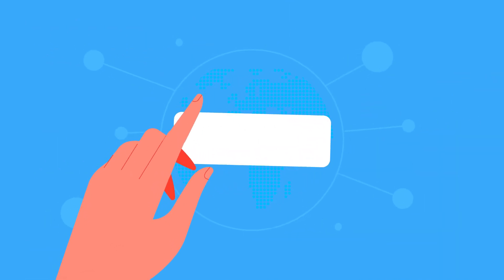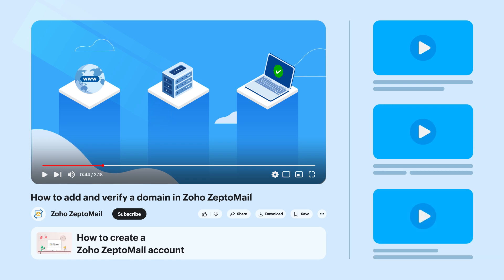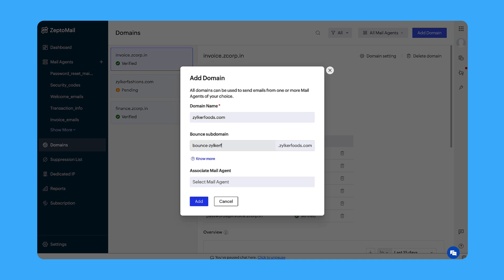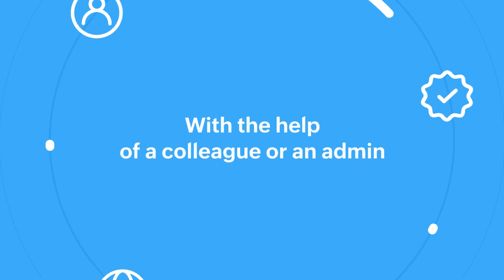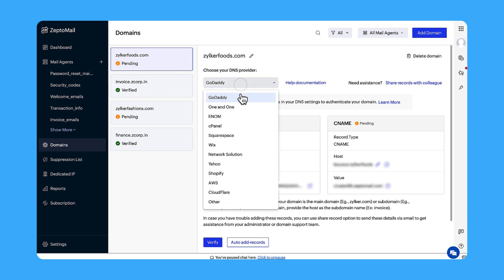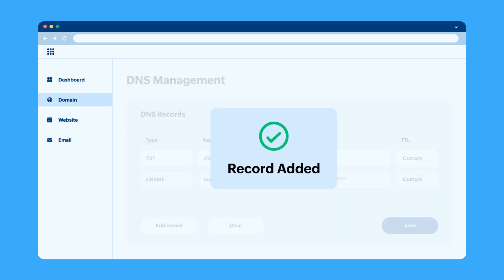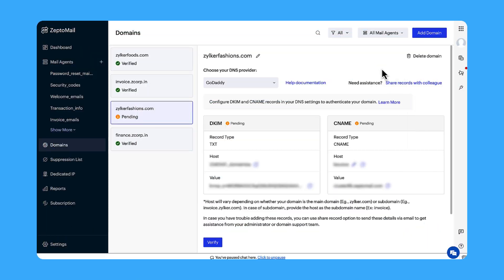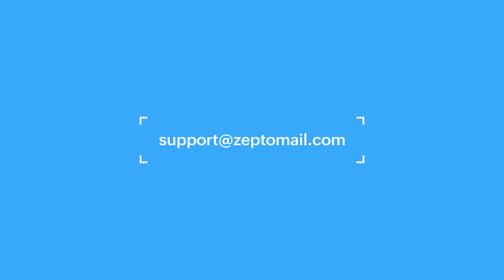Adding and verifying a domain in Zoho ZeptoMail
Domain addition and verification are crucial before sending emails through ZeptoMail. This is a key step in setting up an account. This video will show you how to add a new domain and verify it.

About Zoho ZeptoMail
Zoho ZeptoMail is an email service built to send out transactional emails exclusively. We prioritize timely and secure delivery so that your customers are not waiting for their emails. This good deliverability does not burn your pockets as our flexible subscription plan makes you pay only for what you use.